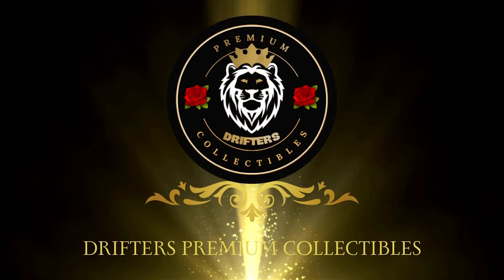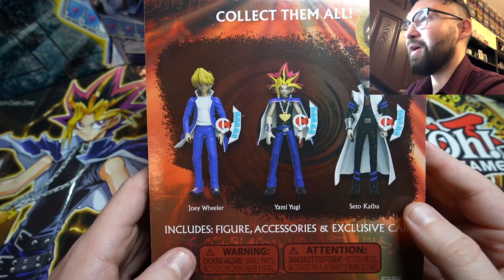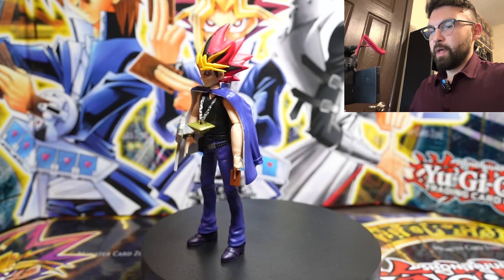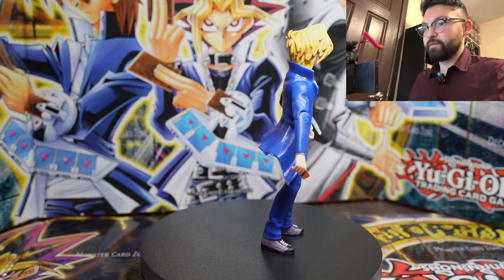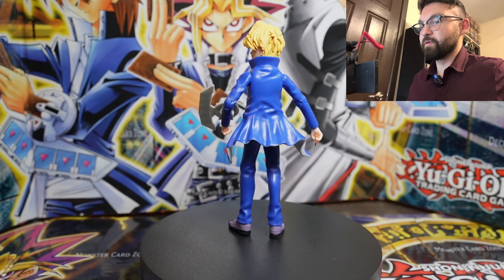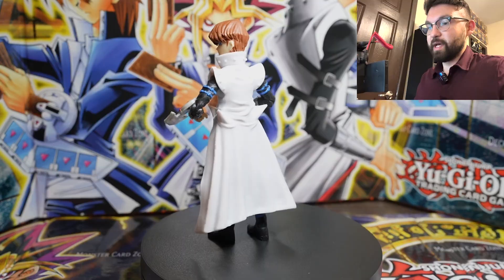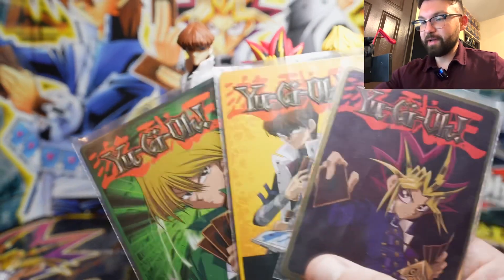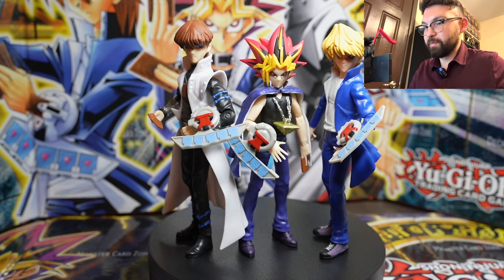Reviewing PhatMojo’s 2022 Yugioh Figures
Today we are reviewing the 2022 PhatMojo Yugioh Figures!